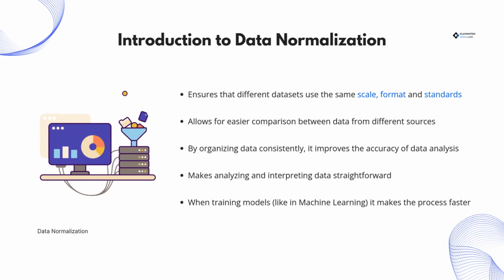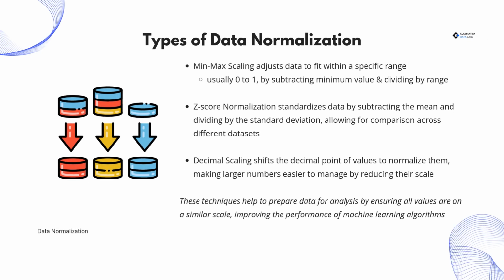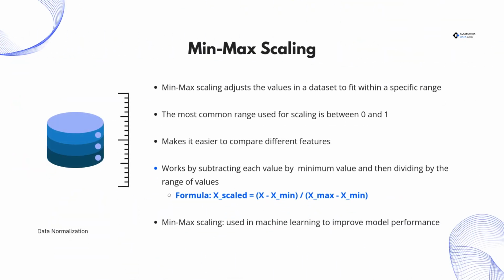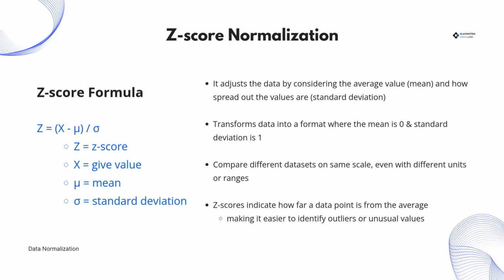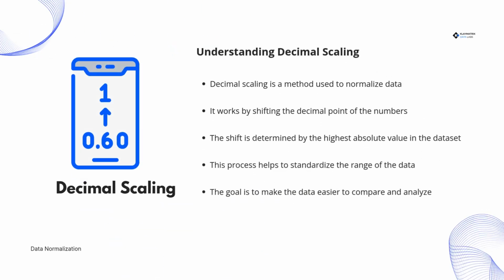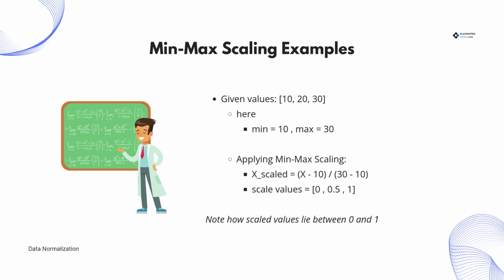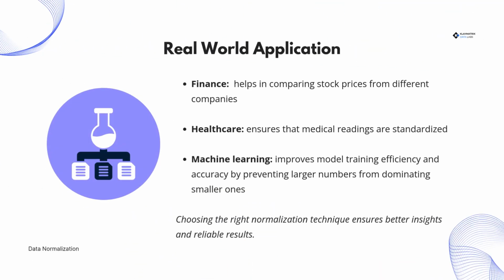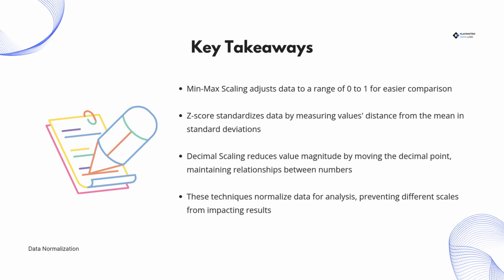Master Data Normalization – Bring Order to Wild Data Ranges!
Struggling with inconsistent data? Learn how to normalize datasets effectively to improve accuracy in business analysis, machine learning, and decision-making! In this session, we cover Min-Max Scaling, Z-Score Normalization, and Decimal Scaling—all essential techniques to ensure your data is structured and ready for analysis.

🔹 What You’ll Learn in This Video:
✅ What is Data Normalization and why it matters
✅ Different Normalization Techniques – Min-Max, Z-Score, and Decimal Scaling
✅ When to use each technique based on your dataset
✅ Practical examples of data scaling in finance, healthcare, and machine learning
✅ Best practices for choosing the right normalization approach

👉 Aspiring & Professional Business Analysts
👉 Data Analysts & Data Scientists working with large datasets
👉 Anyone using Excel, SQL, Python, or machine learning models

Search